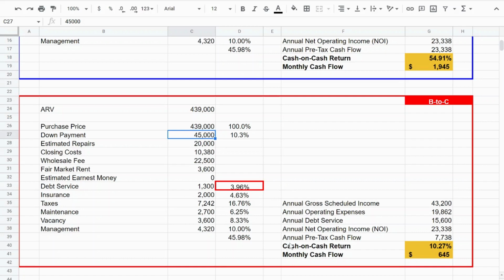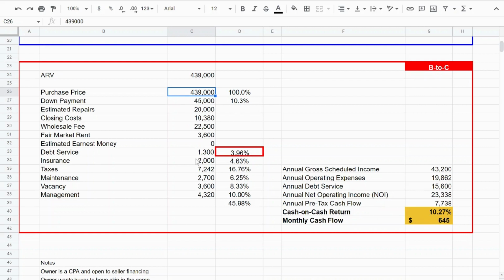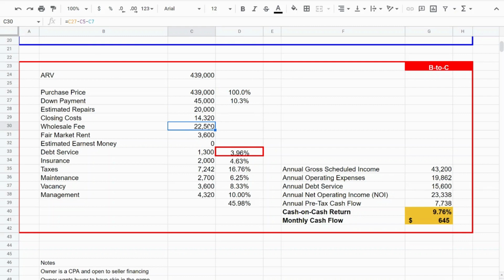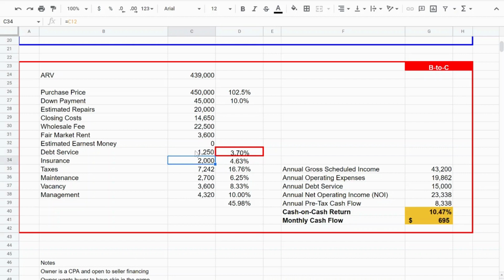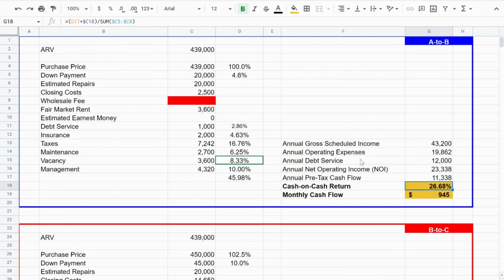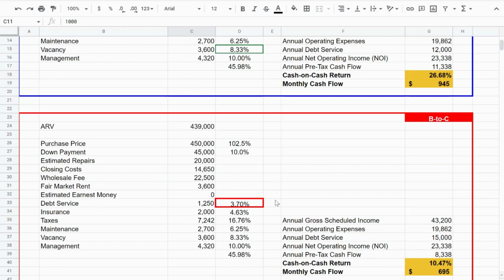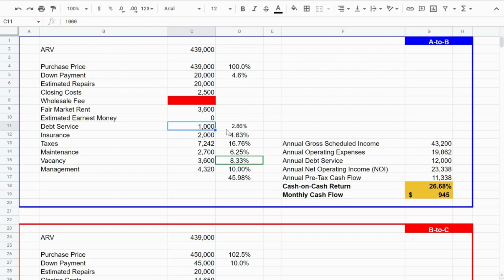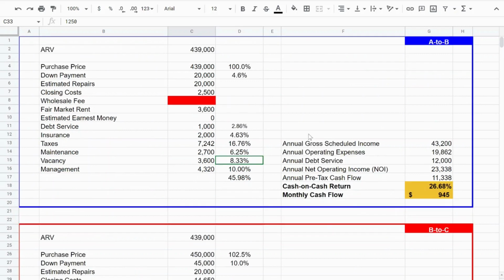How Does Mitch Analyze a Seller Finance Wholesale Deal mp4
How Does Mitch Analyze a Seller Finance Wholesale Deal?

I'm Mitch Messer, Sr. Asset Manager with Home Pride Properties, Inc. I've been a full-time real estate investor for over 20 years and have completed MILLIONS of dollars worth of transactions in that time.

Are you confused or anxious about getting started as a real estate investor? I GUARANTEE you'll feel 100% better once you KNOW how to identify an ACTUAL great deal! I call this skill "Deal Confidence." Every successful investor MUST have it!

🔥 TAKE THE NEXT STEP WITH MITCH MESSER 🔥

📞 ANY QUESTIONS?

Mitch Messer is not in the business of providing personal, financial or investment advice and specifically disclaims any liability, loss or risk, which is incurred as a consequence, either directly or indirectly, by the use of any of the information contained in this document. If legal advice or other expert assistance is required, the services of competent, licensed and certified professionals should be sought. In addition, Mitch Messer does not endorse ANY specific investments, investment strategies, advisors, or financial service firms.